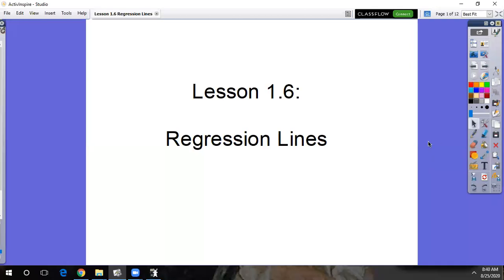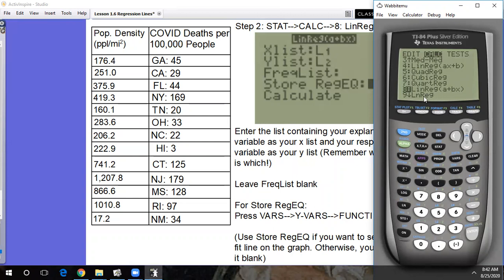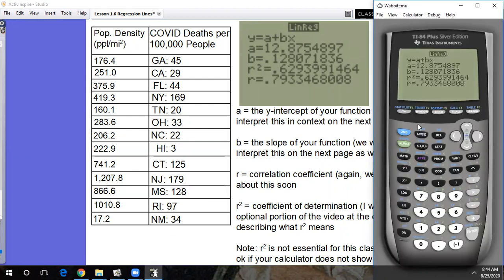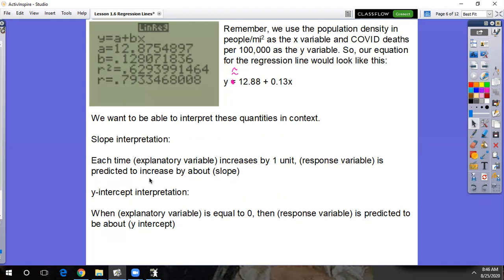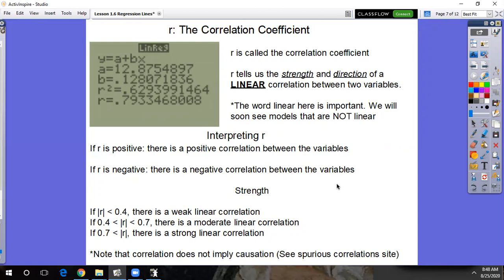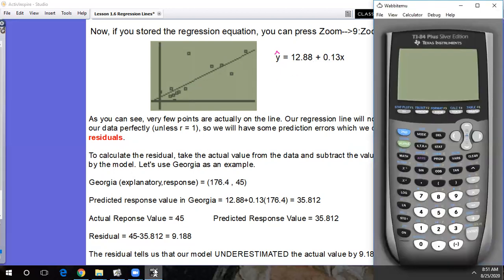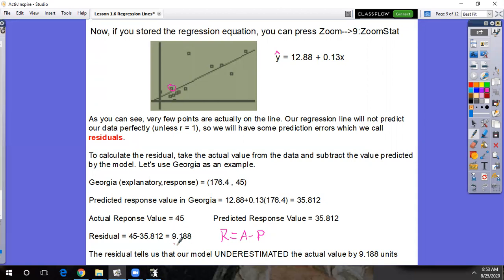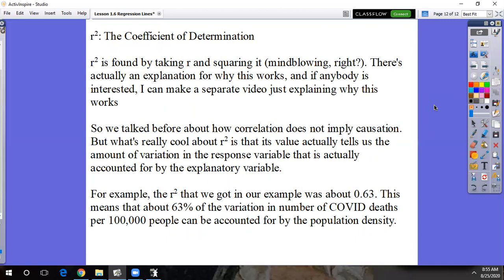Lesson 1.6 - Regression Lines